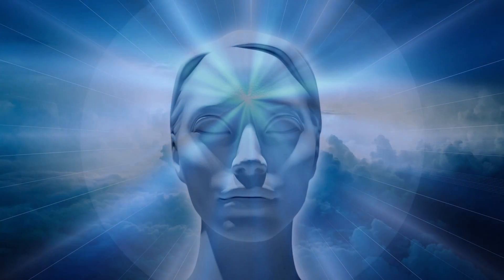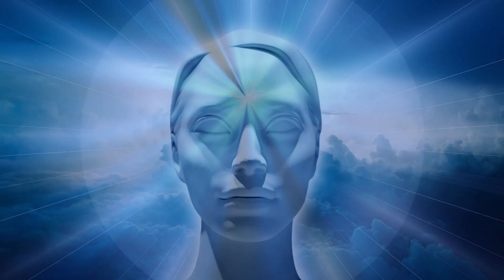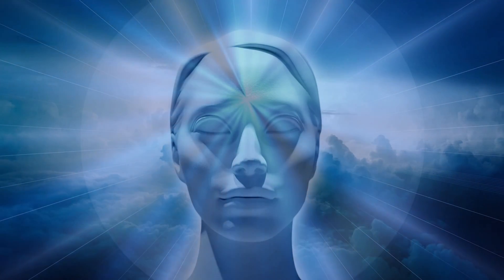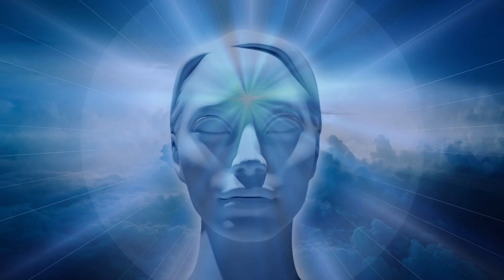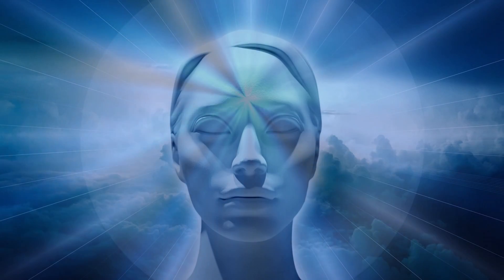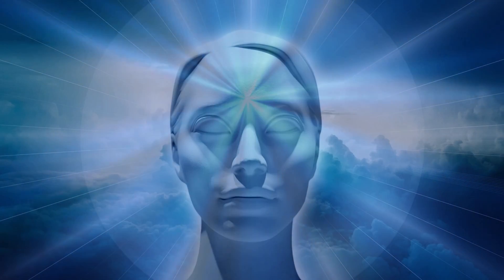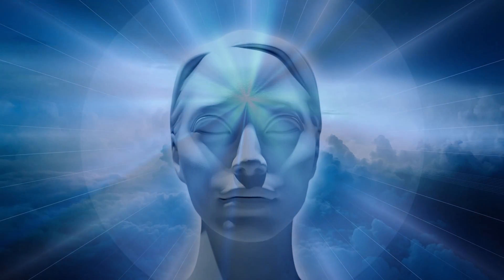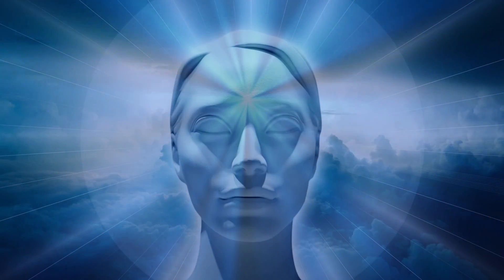✨Spiritual Cleansing and Protection Meditation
This Meditation is designed to wash all your chakras and energy bodies with the Light of the Great Central Sun, invoked by Archangel Metatron, and the Silver Flame of Earth, channeled by Archangel Sandalphon.
We start inviting the Golden Christed Dragons to puff their Golden Fire into your energy system.
Your energy fields are cleansed and purified.
All dark and low-vibrational energy is transmuted into a bliss of Love and Joy.
After the powerful cleansing, Archangels Michael and Metatron build the Seal of Protection around you.
The music Breath of Zen (432 Hz, Binaural Music) by incredibly talented Chris Collins